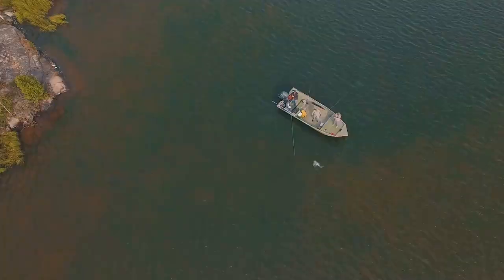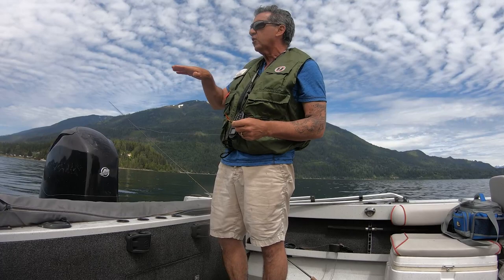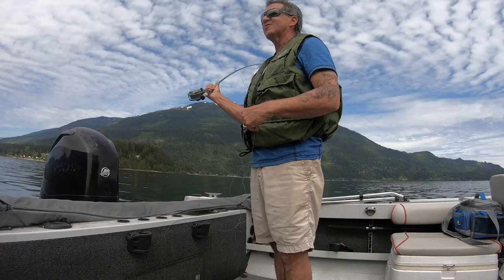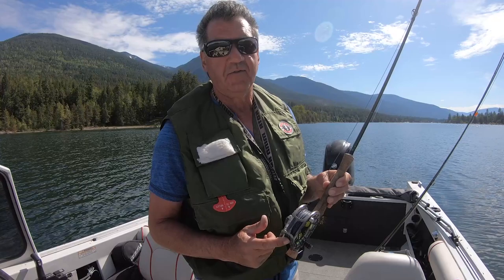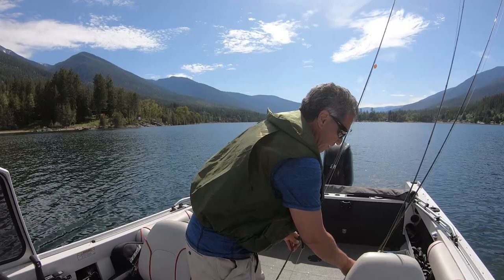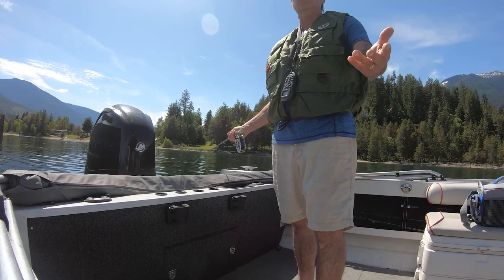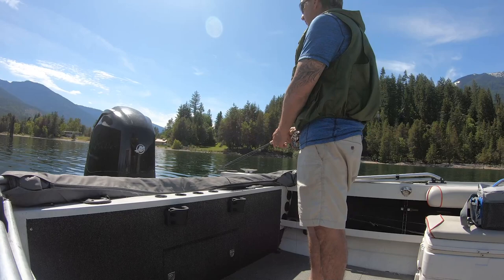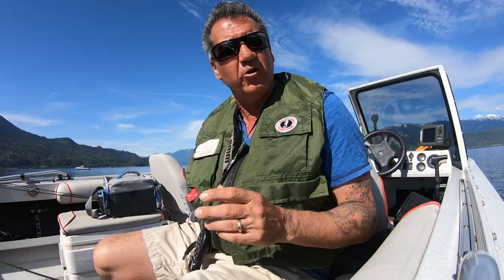FLY FISHING FOR five different fish species in a single day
Don fly fishes Kootenay Lake in Southwestern, BC and catches five different fish species; Rainbow Trout, Kokanee, Bull Trout, Lake Whitefish, and Northern Pike Minnows.